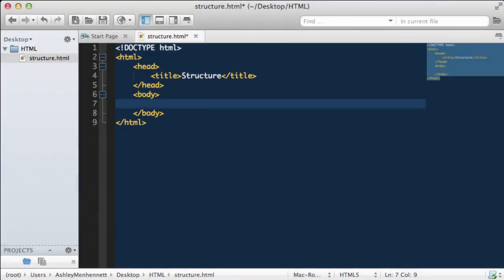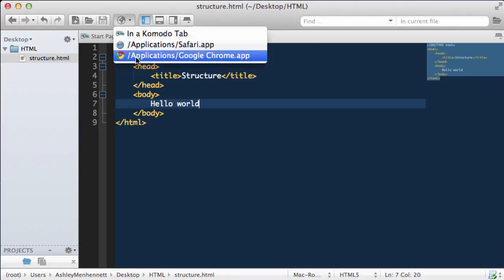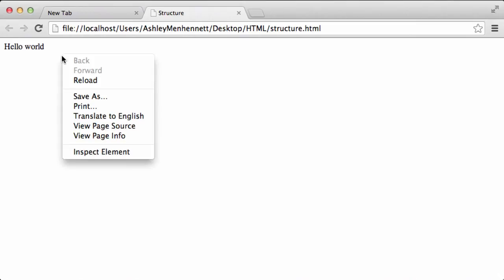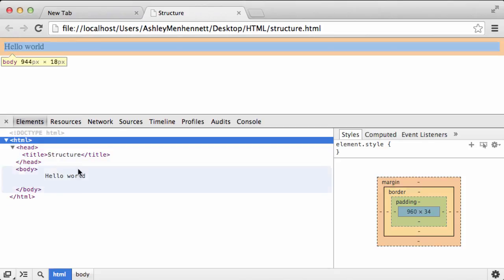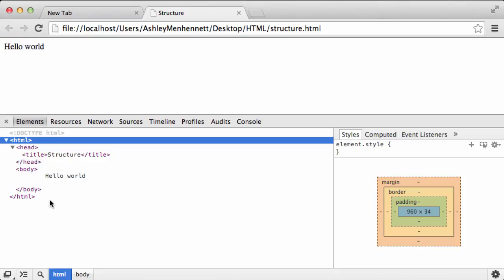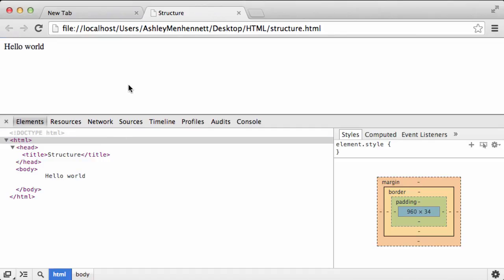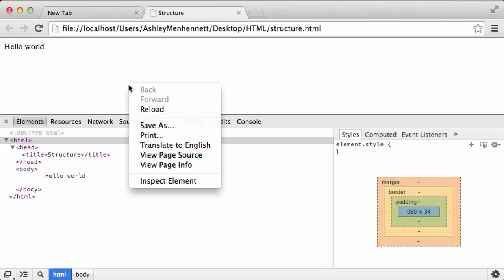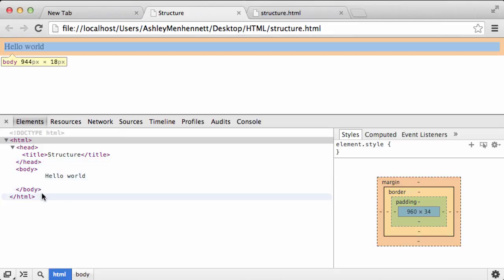Free Web Development Course 2015 -Section 02 - 07 The Dom